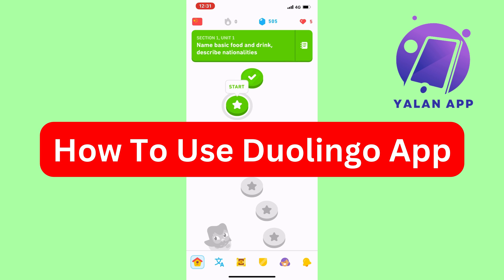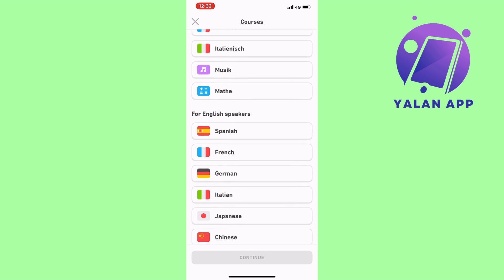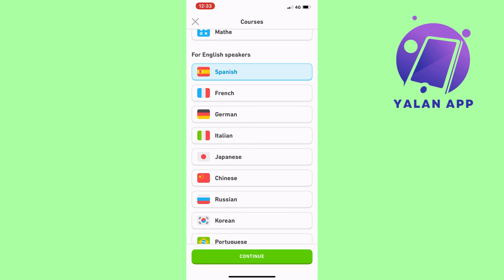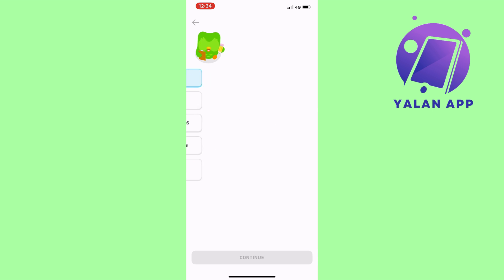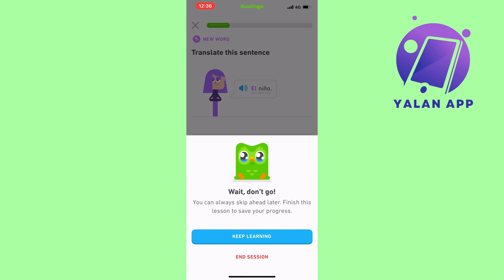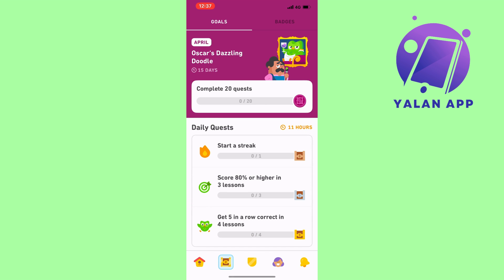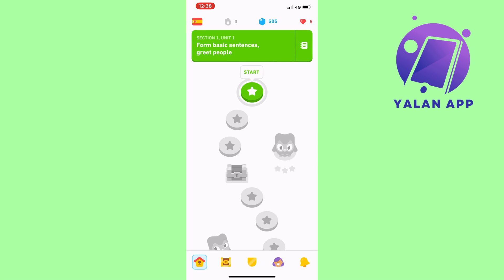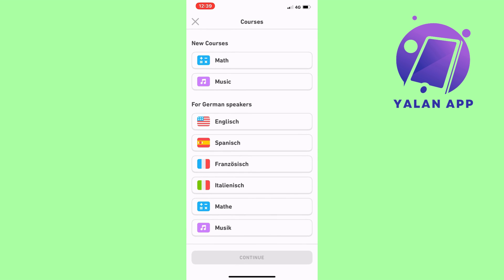How To Use Duolingo App (Effectively 2025)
If you want to be able to use the Duolingo app effectively then this video will be perfect for you!